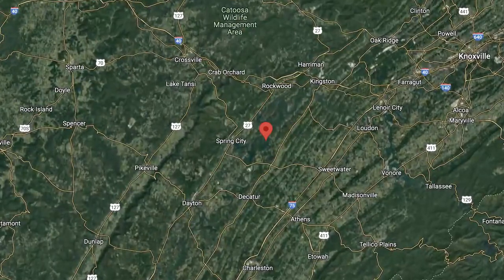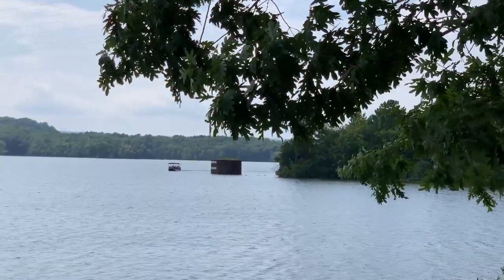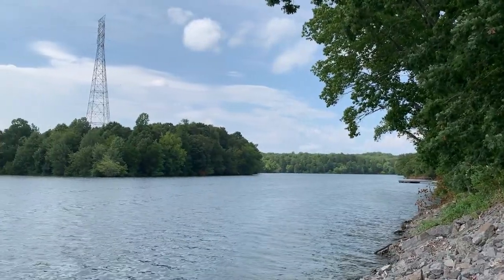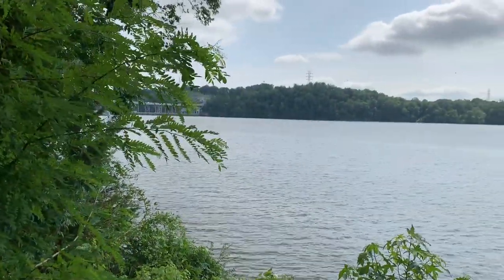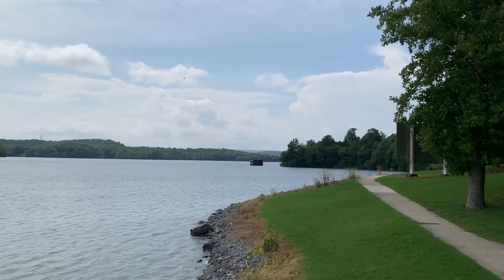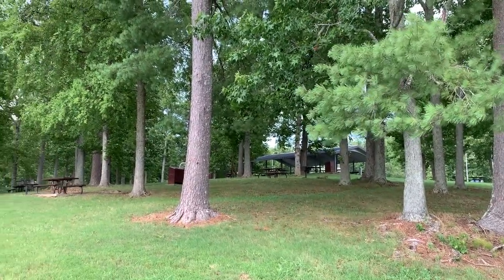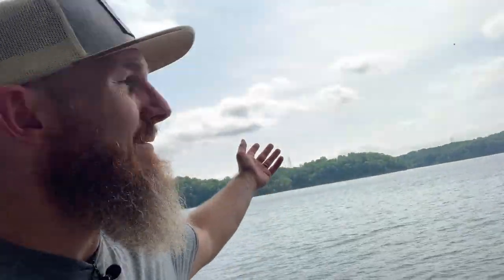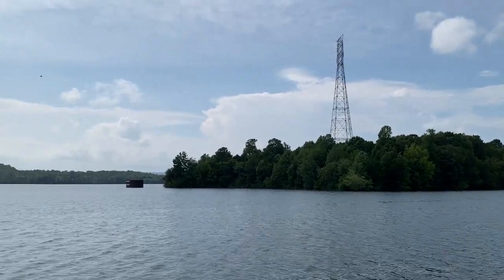Spotlight on Watts Bar Lake: Visitor's guide to boating, fishing, camping and more!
This video is about Watts Bar Lake in eastern Tennessee. With over 39,000 surface acres of water and well over 700 miles of shoreline to explore, there's a lot to love about this lake that sits halfway between Knoxville and Chatanooga.

In this video:
0:00 - Intro to Watts Bar Lake
0:55 - Tennessee Valley Authority Parks
1:26 - Hydro & Nuclear Power Generation
2:52 - Islands on the Lake
3:45 - Dam Lock
4:28 - History of the Area
5:05 - Tourism at the Lake
5:35 - Fishing on Watts Bar Lake